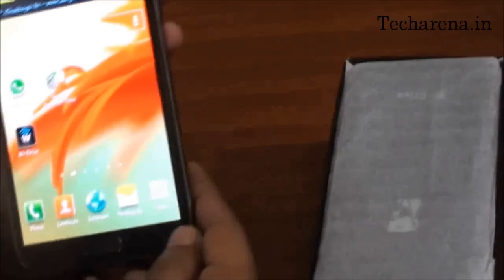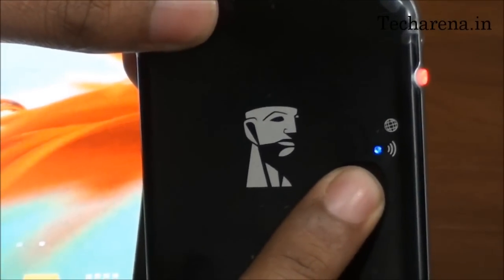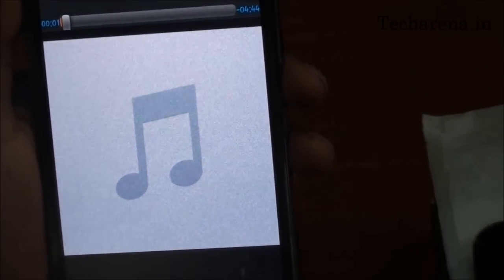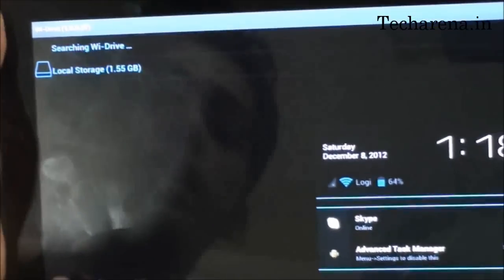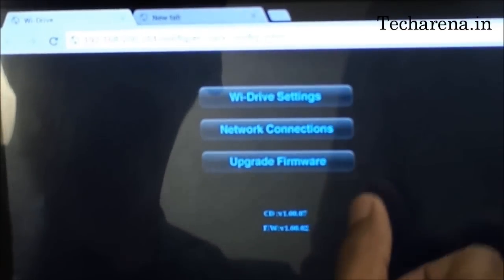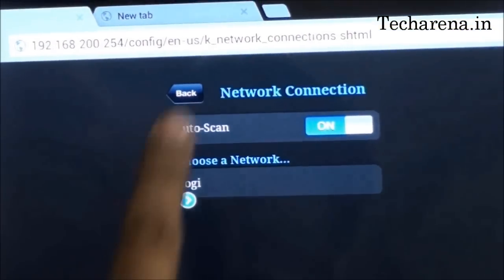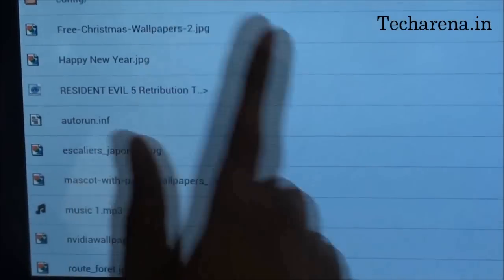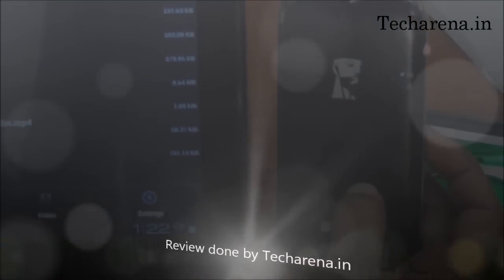Kingston Wi-Drive - 16 GB Wireless Storage Drive Review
Kingston Wi-Drive (Wireless Storage Drive) Review. Works with iPad, iPhone, iPod touch, Android devices, Amazon Kindle Fire.